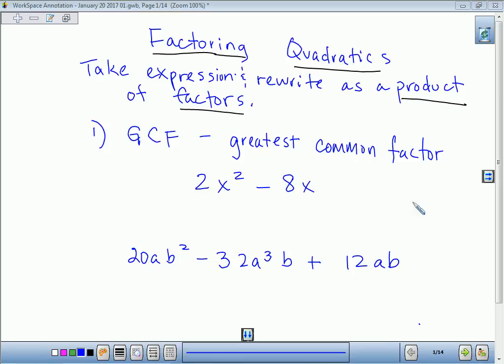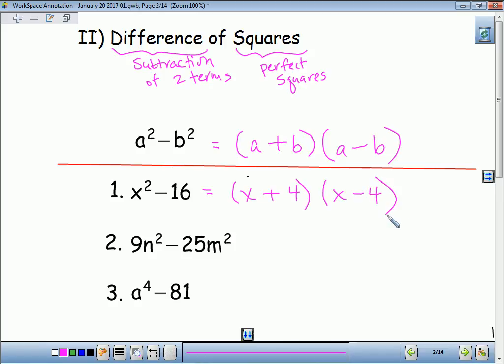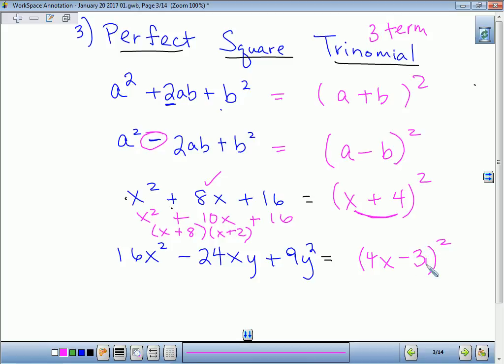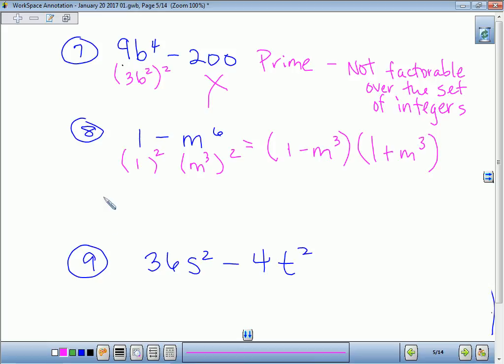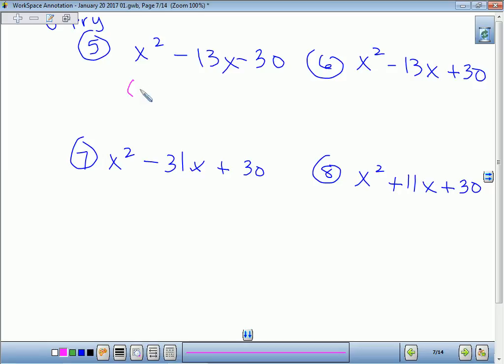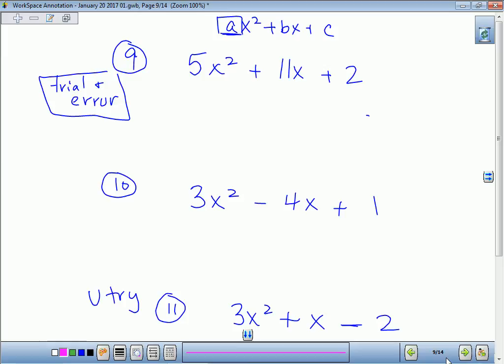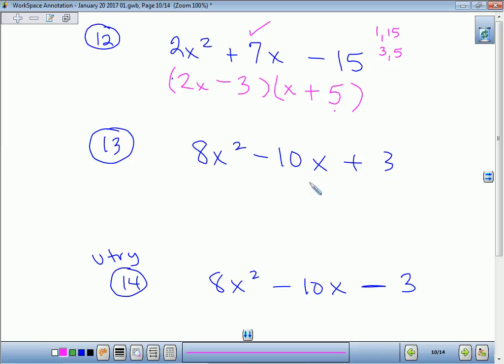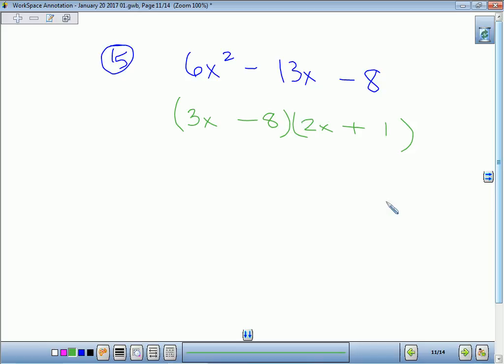AGAII 1 20 17